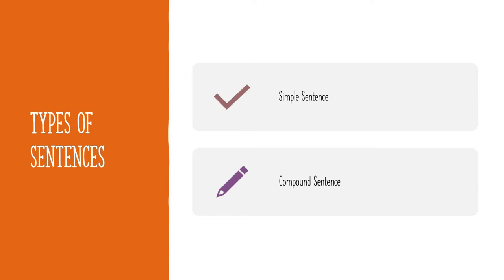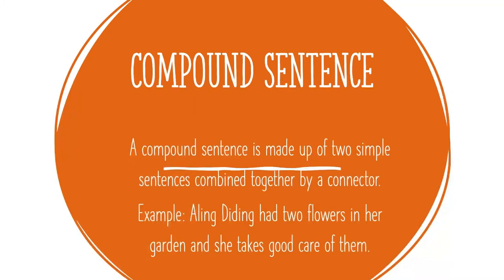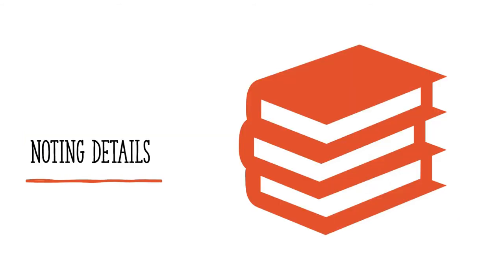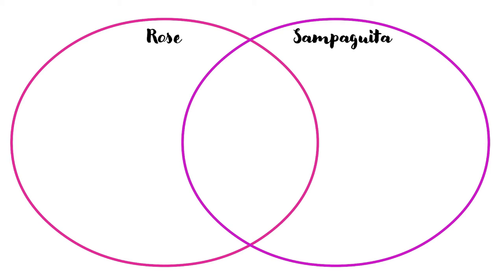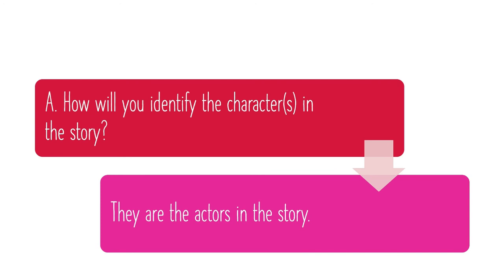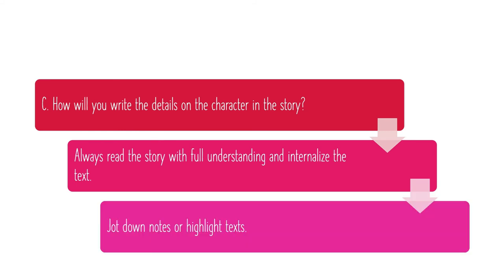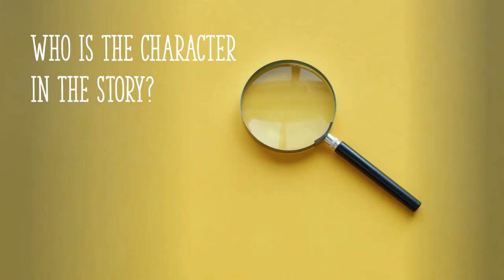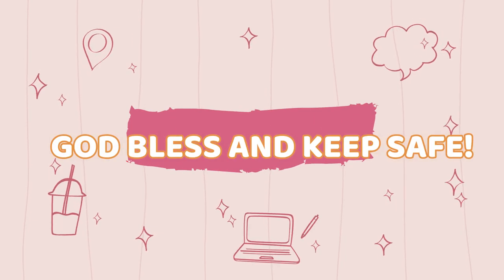ENGLISH 3 QUARTER 1 WEEK 2 (Tell Me More About The Story Character)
Reference: CO_Q1_English 3_ Module 2

Story: The Blind Black Carabao